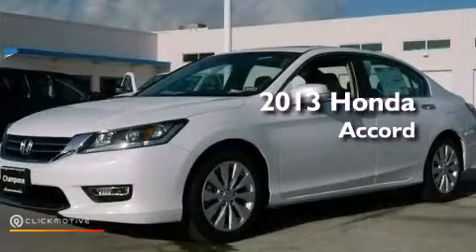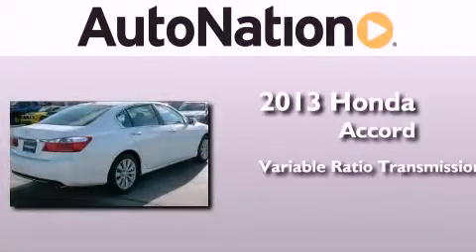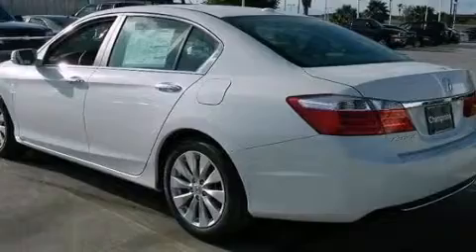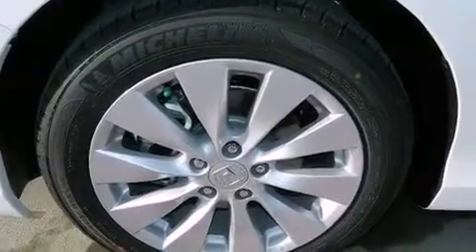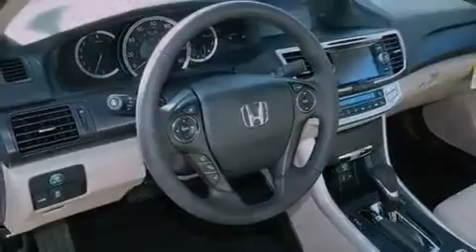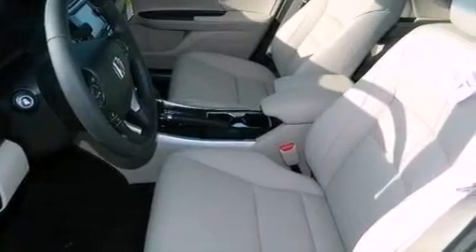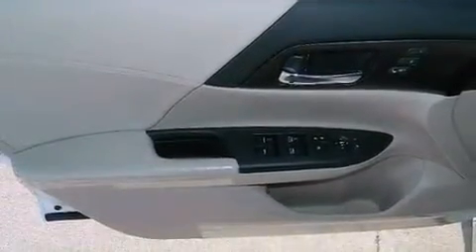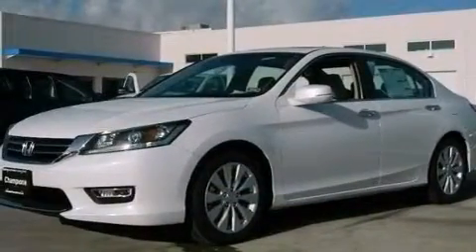2013 Honda Accord Sdn Corpus Christi TX 78415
Year : 2013
 Make : Honda
 Model : Accord Sdn
 Engine : Gas I4 2.4L/144
 Trans . : Variable
 Exterior : White Orchid Pearl
 Miles : 5
 Interior : Ivory

 6702 South Padre Island Drive